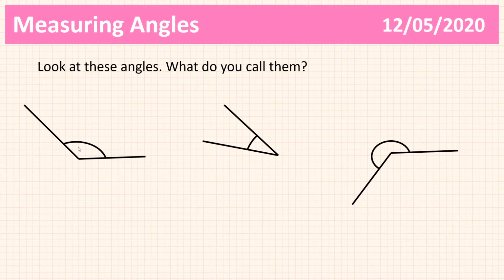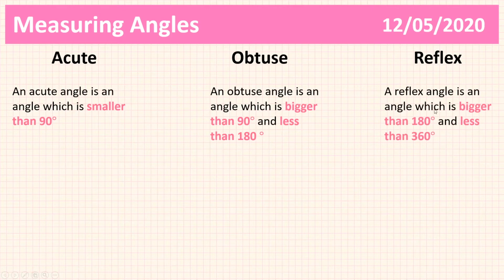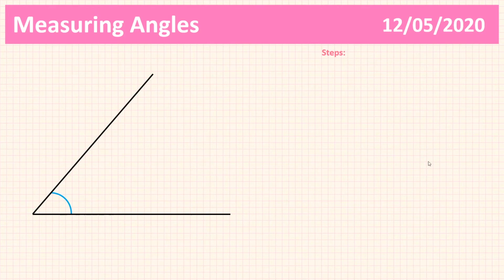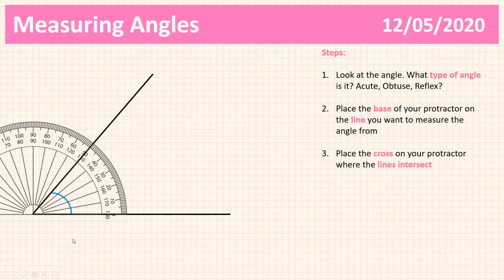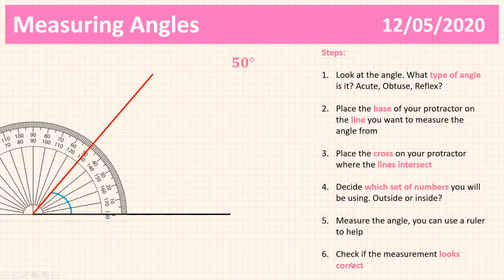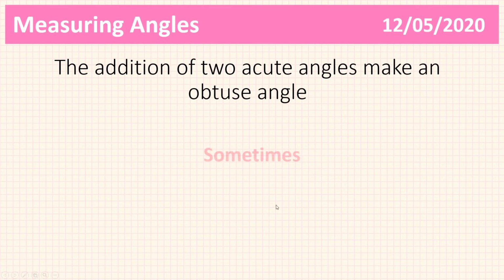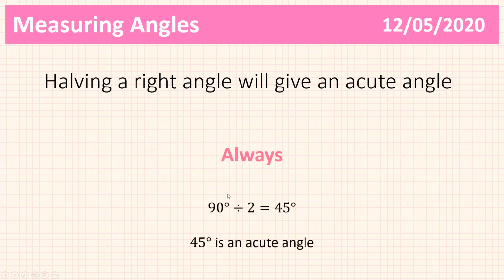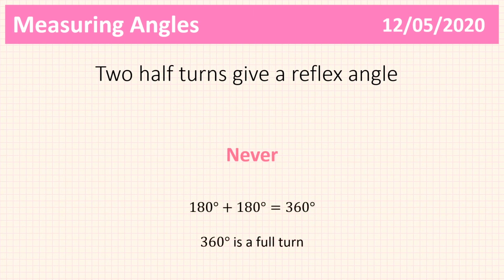Measuring Angles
First video in a series on Angles